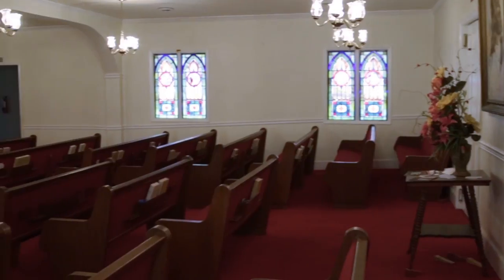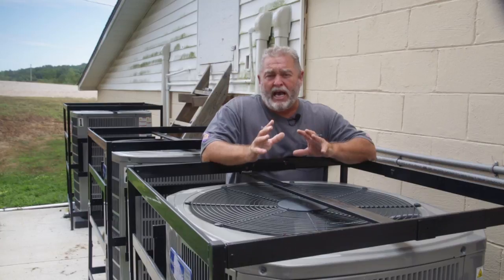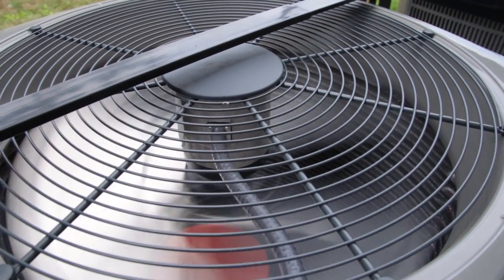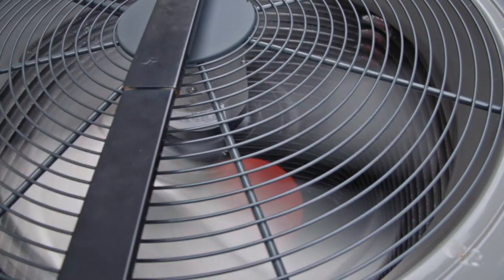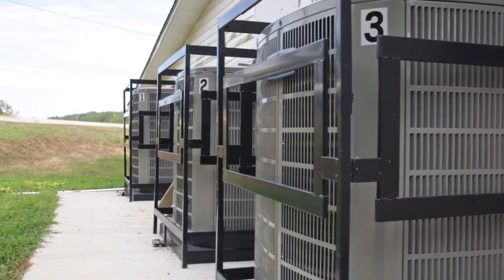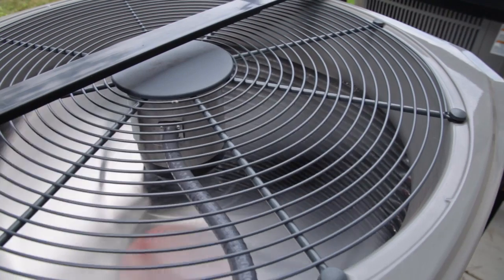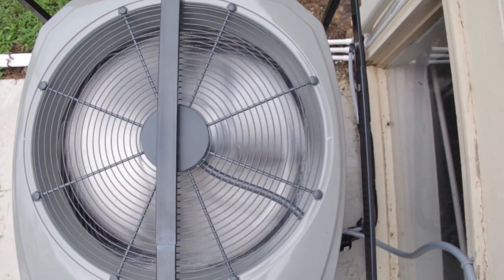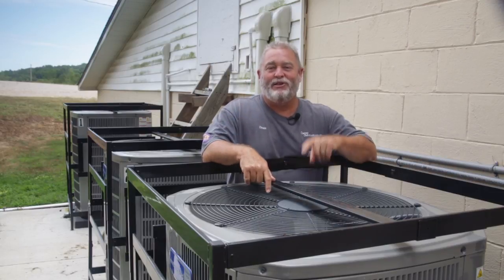The Pros and Cons of Buying a High Efficiency HVAC Unit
In the final installment of our series at Tungsten Baptist Church, we delve into the transformative impact of high-efficiency HVAC units. Join us as Dean Casey wraps up with a discussion on the significant benefits these systems bring to sacred spaces like this one.

The new units have met all expectations—achieving whisper-quiet operation that doesn't interrupt sermons, enhanced comfort levels, and noticeable savings on electricity bills. The church has seen a reduction in energy costs despite the units running 40% longer than their predecessors, highlighting the efficiency of modern HVAC technology.

A surprising benefit for many was the advanced humidity control, which has dramatically improved the comfort during long services, making a two to three-hour sermon feel like a breeze. Dean also touches on the added security features like AC Guards, which protect the units from theft, underscoring the importance of investing in quality protection for long-term savings and peace of mind.

However, it's not just about physical comfort and savings. Dean takes a moment to reflect on the spiritual comfort provided by these improvements, giving thanks for the blessings and support that have made these advancements possible.

Watch as we explore how these technological upgrades not only save money but also enhance the spiritual experience by maintaining a serene and comfortable environment for worship. This episode is a testament to the power of community, technology, and faith working hand in hand.

0:00 Intro
0:46 Light Bill Before & After
1:20 AC Guards
1:40 American Standard Fine Fin Technology
1:51 Anti-Theft Deterrents
2:21 Shout-outs and Closing Thoughts